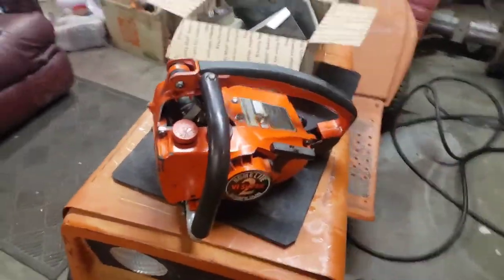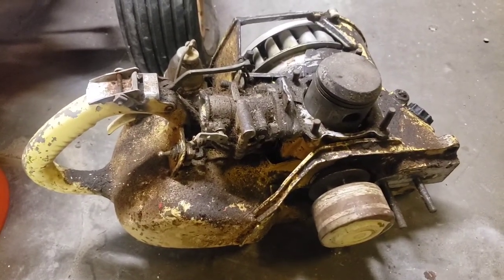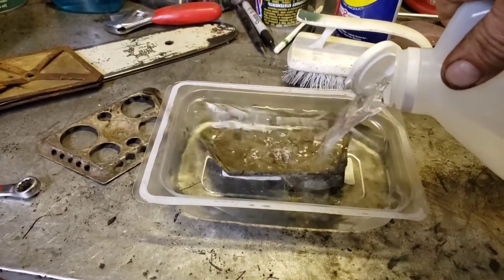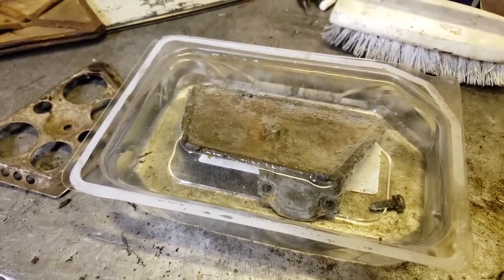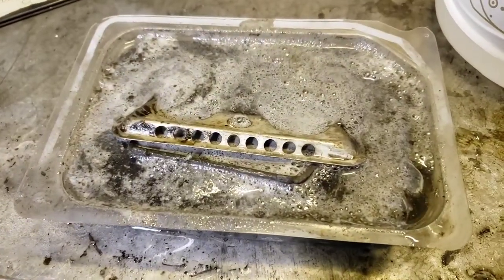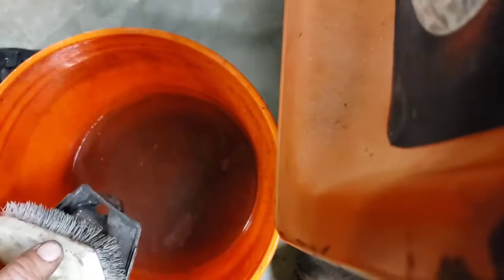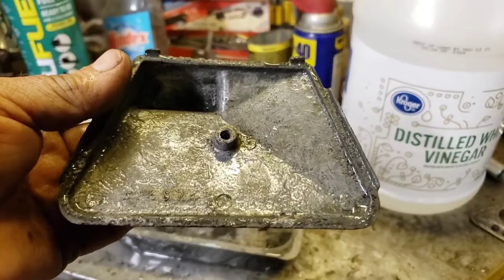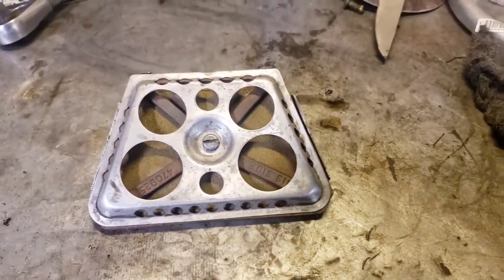Chainsaw Parts Corrosion Removal with White Vinegar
Thought I would try dissolving the "White Death" corrosion you find on Vintage Chainsaw parts